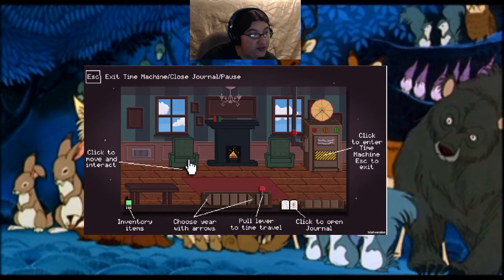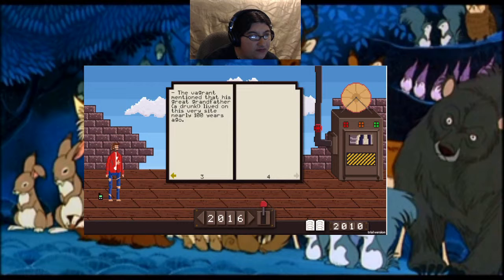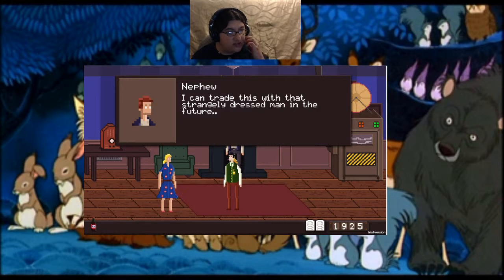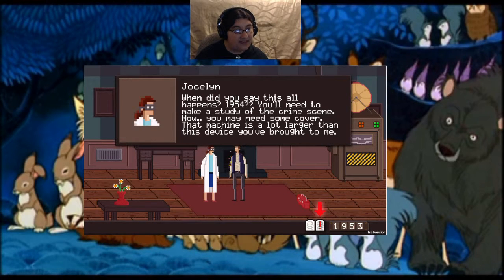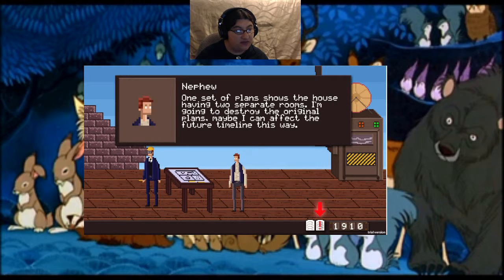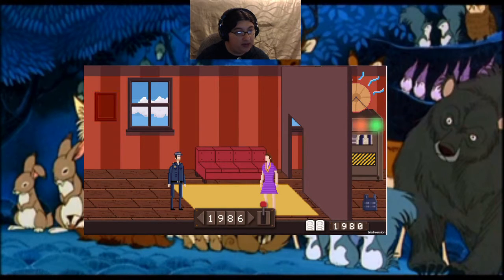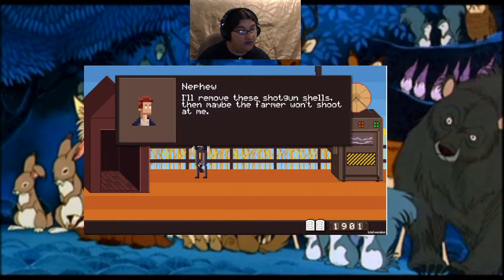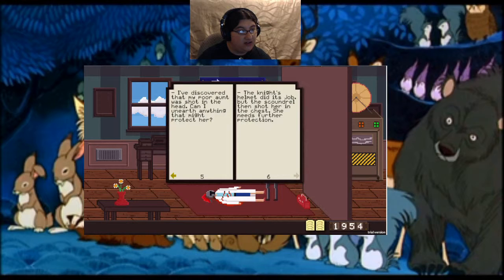Birth of a Timelord? | Once Upon A Timeline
This is definitely how The Doctor started, right?

More Games!